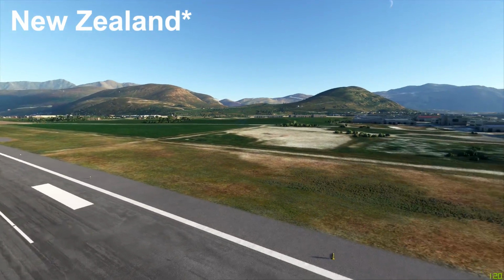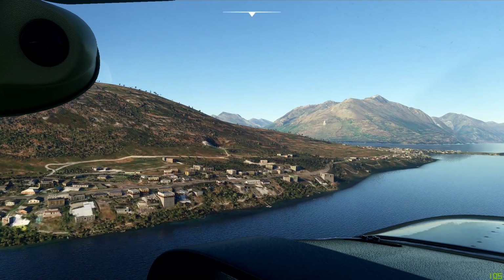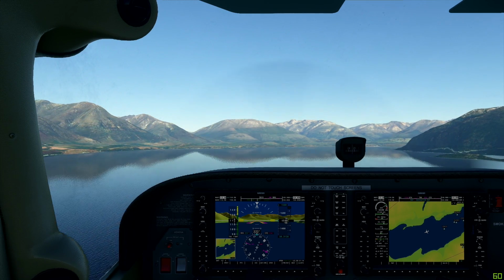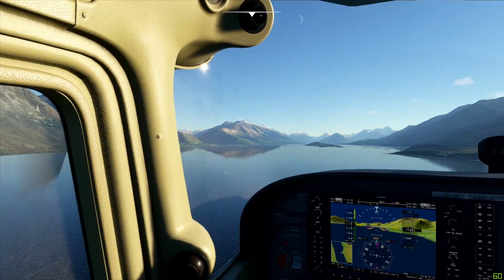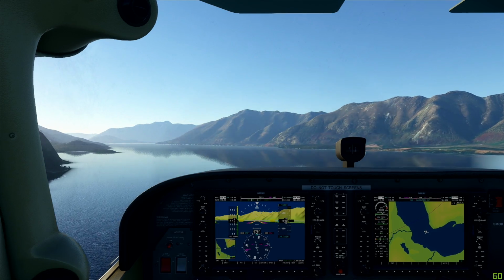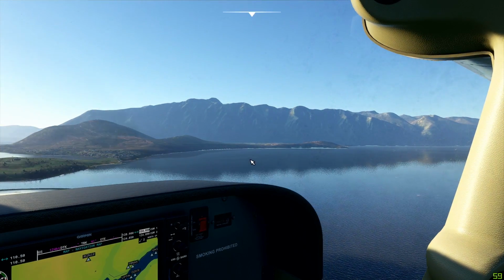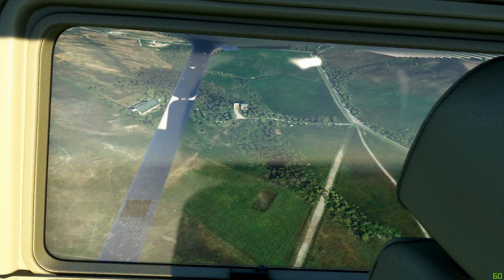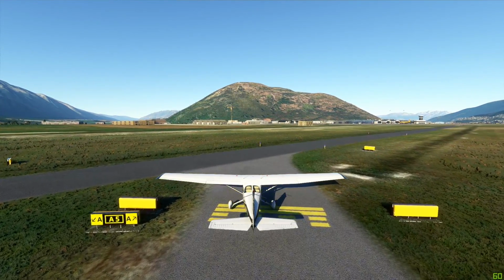Requested: VFR Flight around Queenstown, New Zealand! | Microsoft Flight Simulator Preview Build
In today’s subscriber-requested video, we’re taking a short VFR flight around Queenstown, New Zealand in the Cessna 172, before checking out some of the gorgeous scenery up close and personal via the drone camera!

I did make a slight mistake in commentary at the beginning of this video by referring to Queenstown as an Australian town, rather than being in New Zealand – it’s been a long day…Apologies!

Please bear in mind that this simulator is currently in a Preview Build. As such, not everything will work correctly or be completely accurate.

For all of my settings, configs and general information, please see my

Nvidia GeForce RTX 2080 TI @ 1080p
32GB Corsair Vengeance RAM